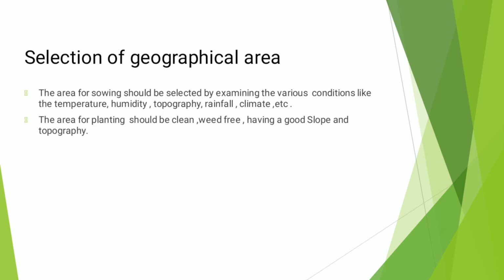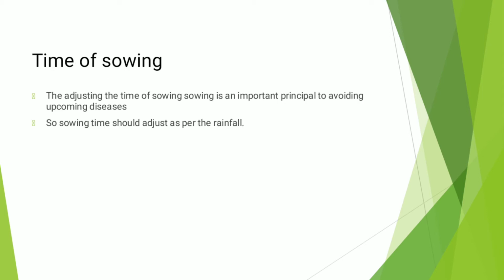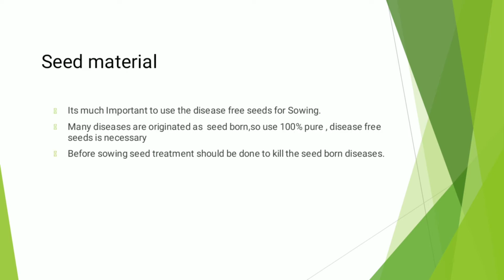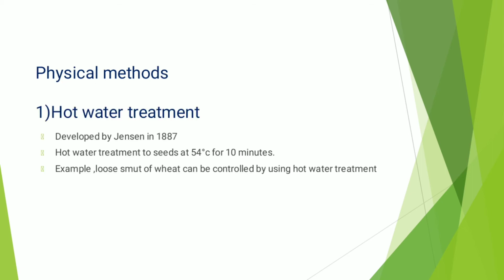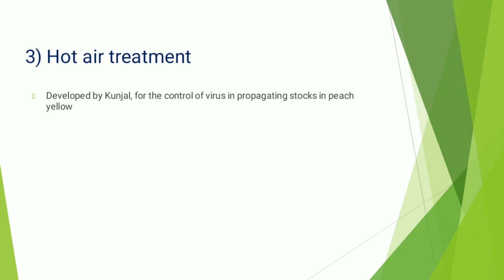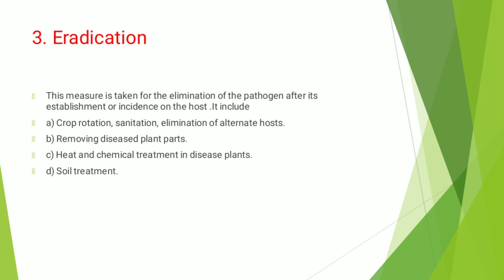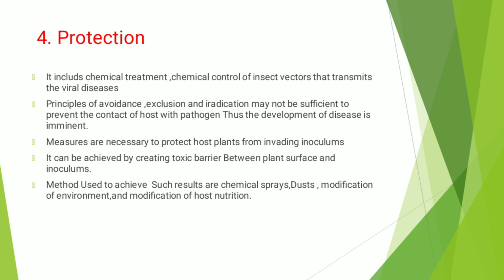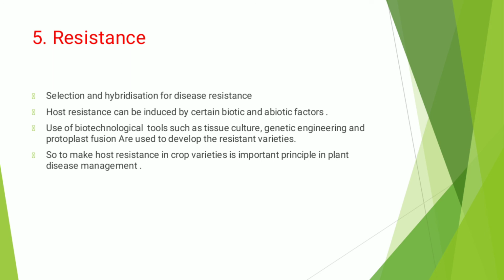Principles of Integrated Disease Management